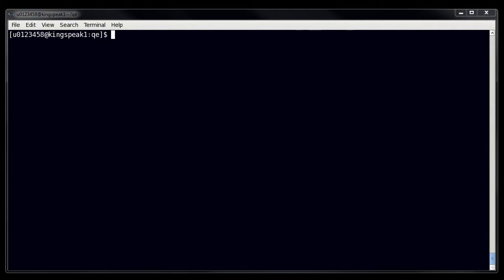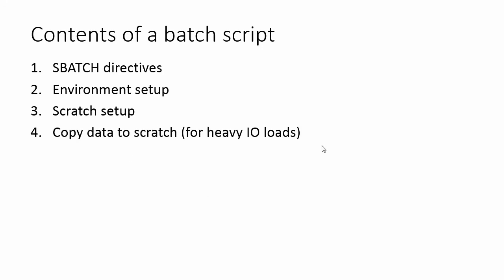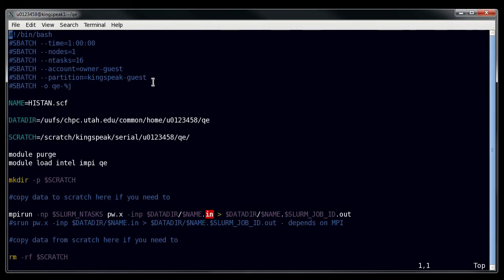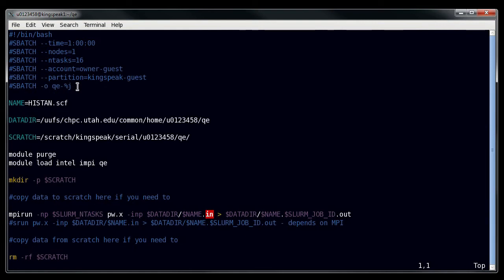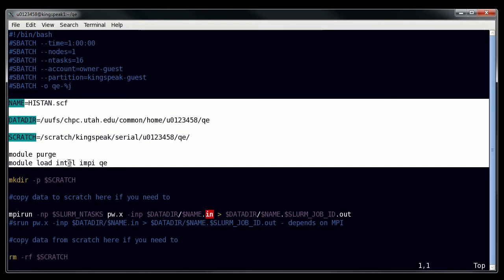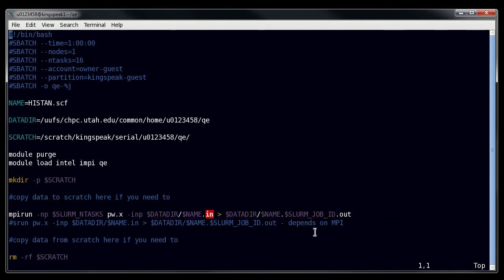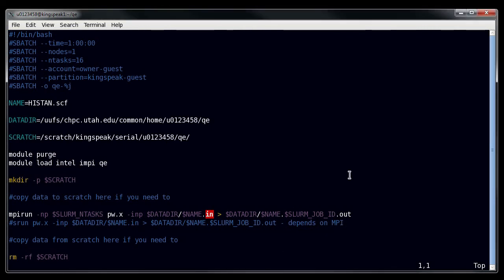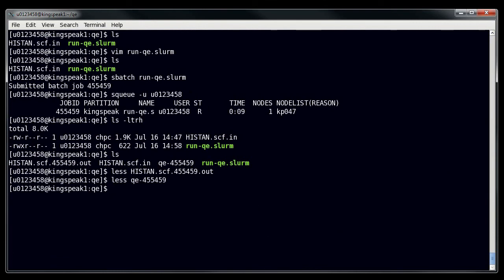Slurm Batch Scripting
In this tutorial Albert will discuss slurm batch jobs and batch scripting.